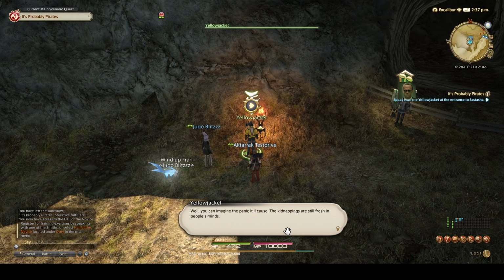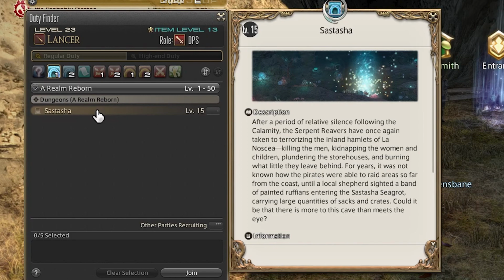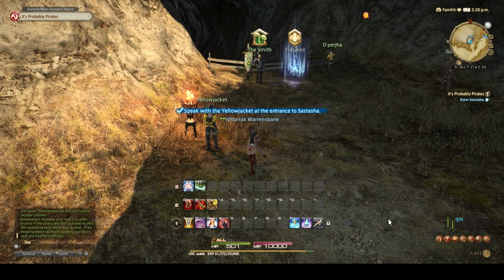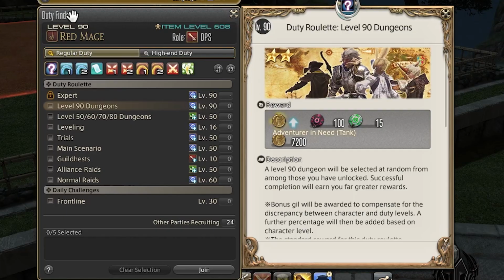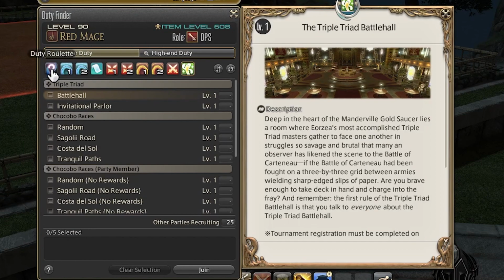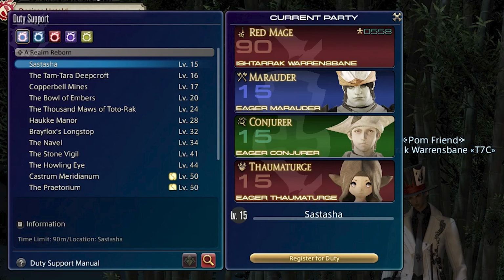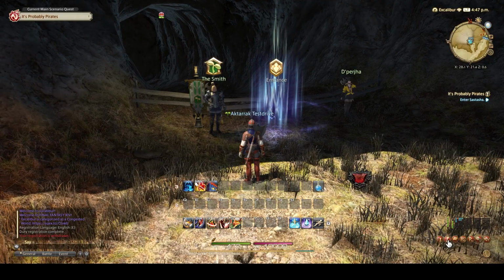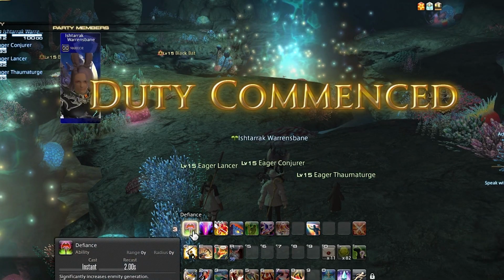Unlocking Your First Dungeon in Final Fantasy XIV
This video explains the steps to unlocking the first Final Fantasy XIV dungeon including Hall of the Novice, Duty Finder, and Duty Support. Please note that since this video was published, Square Enix has added Duty Support for all of the Stormblood MSQ.

00:00 Intro
00:49 Hall of the Novice
01:44 Unlocking Sastasha
02:19 Duty Finder
03:45 Duty Support
05:54 Outro

As mentioned in the video, check out Gamer Debbie's excellent guide on dungeons, including a detailed look at the Duty Finder